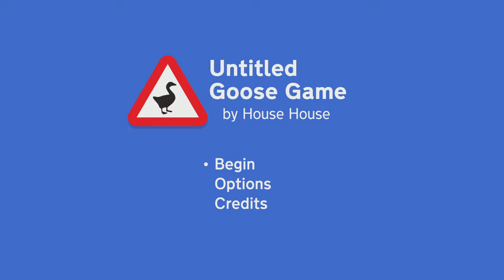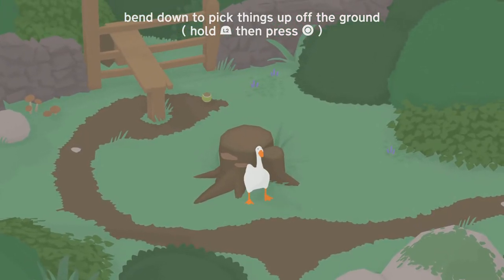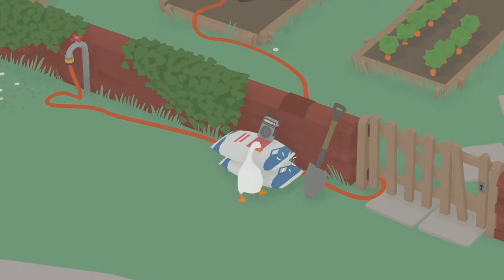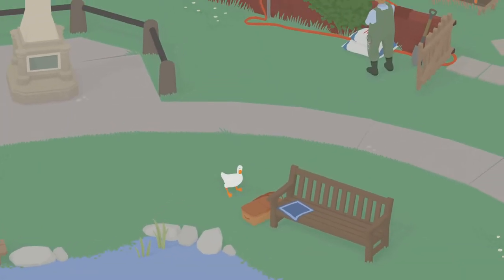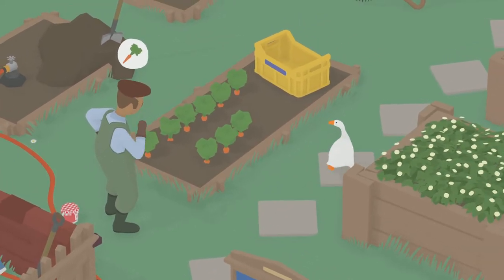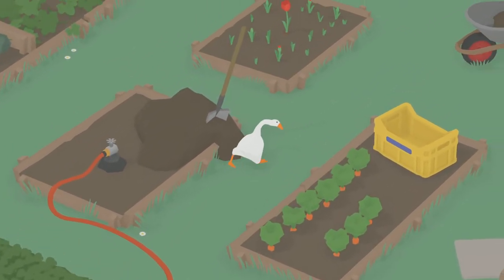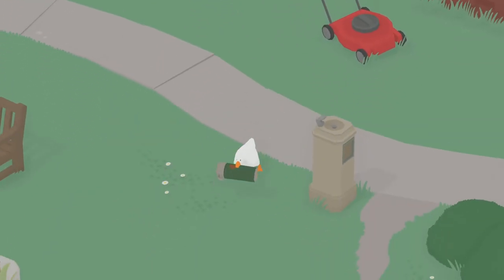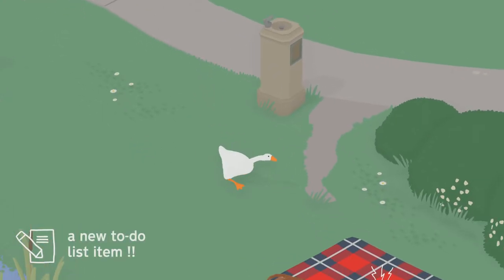Let's Play Untitled Goose Game The Garden. Part 1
Welcome to my let's play of Untitled Goose Game.  In this part, I attempted to complete my to-do list For the garden.